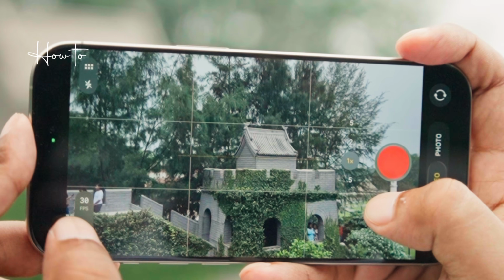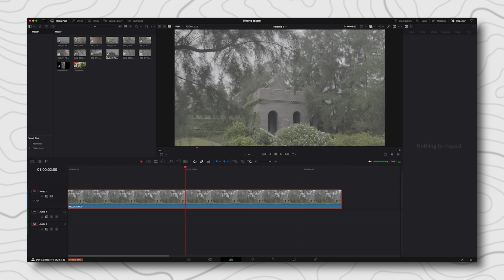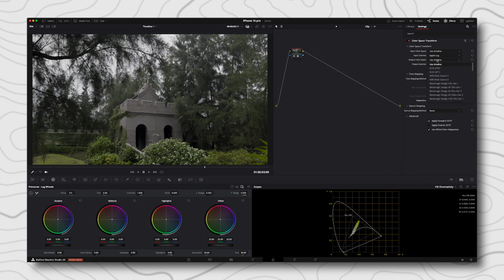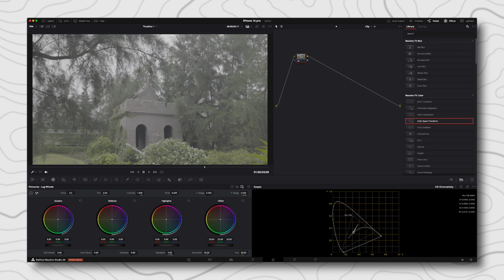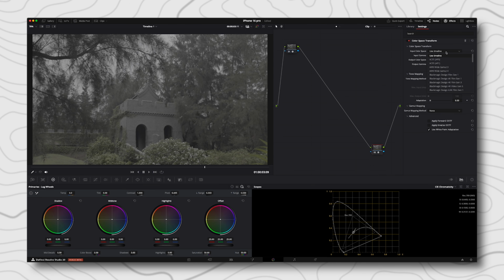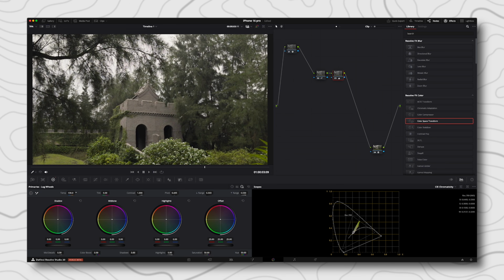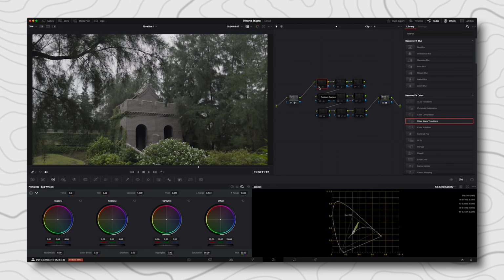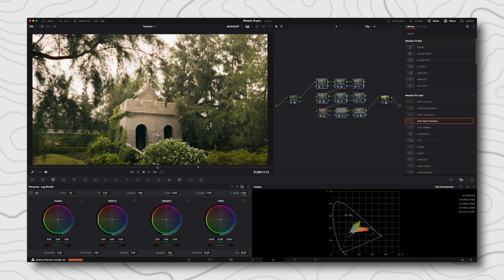How To EASILY Color Grade Apple ProRes LOG - iPhone 16 Pro Max | DaVinci Resolve Tutorial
Apple ProRes LOG on the iPhone 16 Pro Max is honestly one of my favourite ways to shoot now, and in this video, I’m showing you exactly how I color grade it inside DaVinci Resolve. I walk you through my simple, no-stress workflow - from converting Apple LOG to Rec.709, to dialing in exposure, to building a super clean node setup that makes the footage pop without overdoing it. I’ll show you the exact steps I use to get natural skin tones, punchy contrast, and that cinematic look straight from iPhone footage. If you’re new to LOG or just want an easy way to make your iPhone 16 Pro Max clips look professional, follow along with me and grade your footage just like I do!